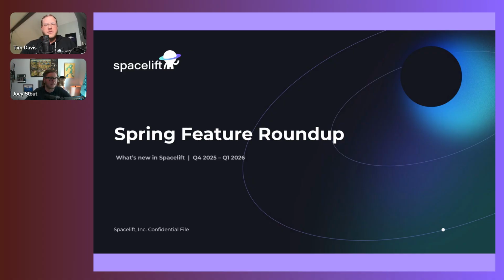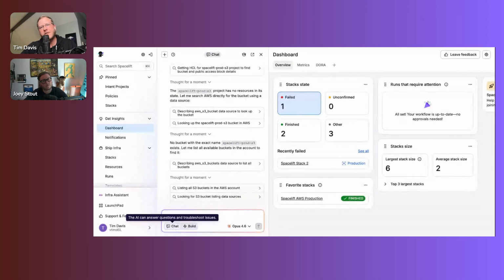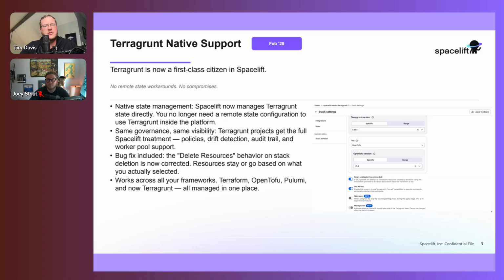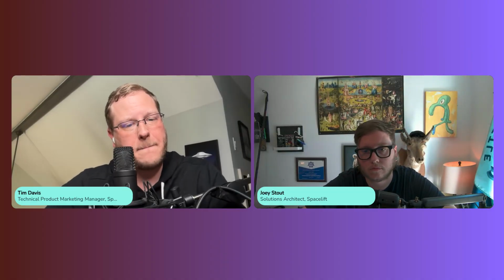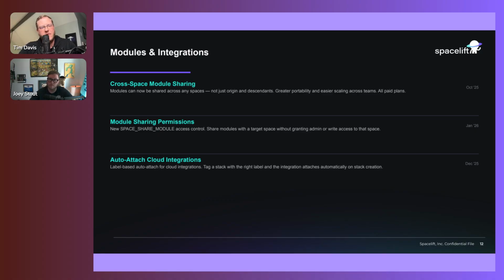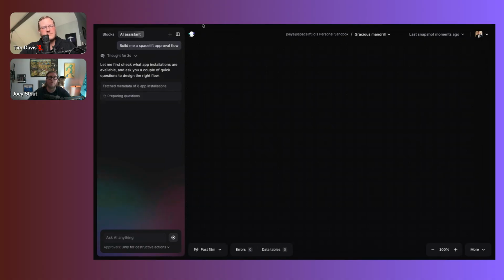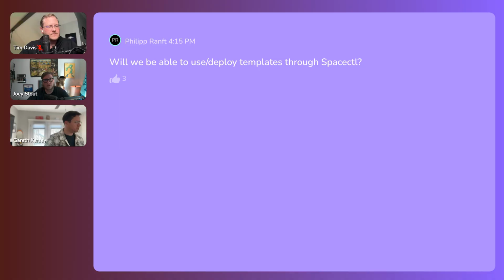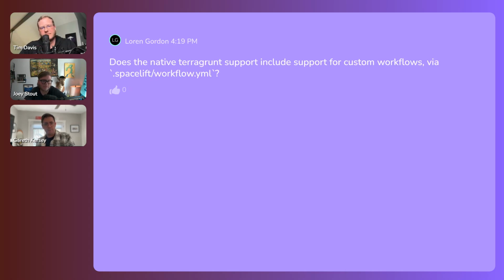Product Roundup: Spring 2026 | Spacelift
→ AI that knows your infrastructure, not just your code
→ Self-service that doesn't sacrifice governance
→ Native support for the tools your team already runs

00:00 Intro
03:00 Spacelift Intelligence: the AI-Infrastructure gap
05:37 Ask
07:51 Build
10:40 Templates
15:00 Terragrunt
18:05 Plugins: shift left with third-party tools
20:50 Smaller updates
22:18 UI improvements
24:00 Launchpad Learn
25:13 Cross-space module sharing and auto-attach for cloud integrations
28:26 Spacelift Flows
31:42 Building AI agents with Flows
33:15 Q&A
45:28 Wrap-up